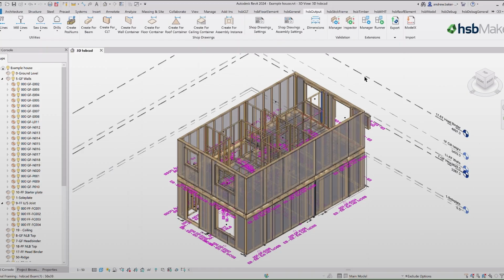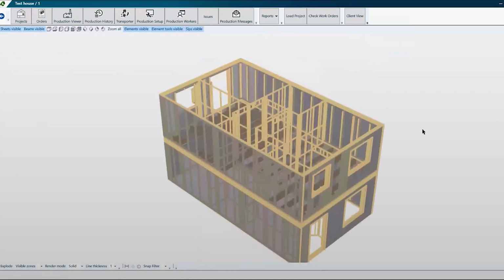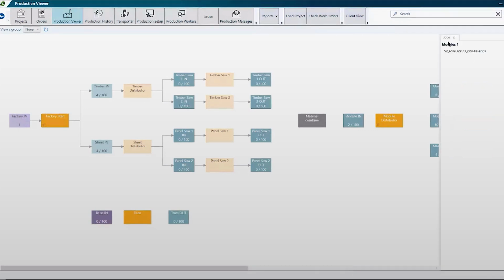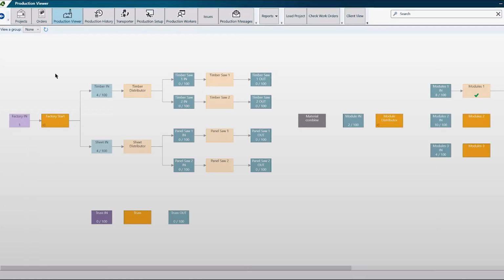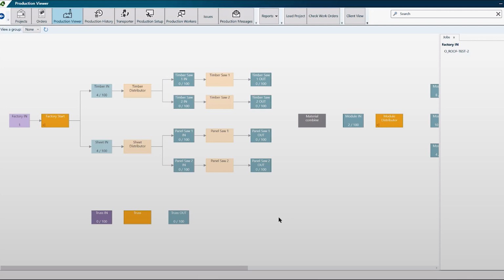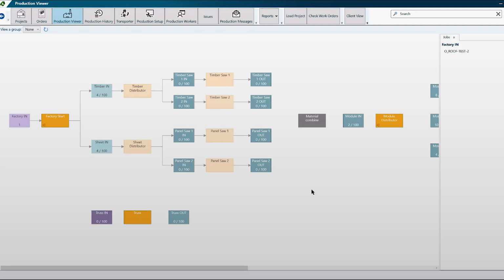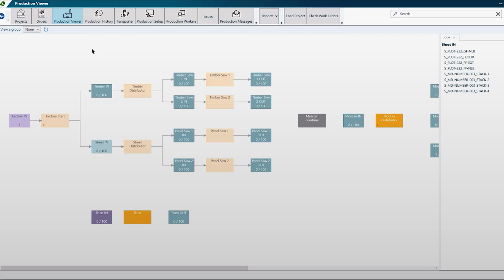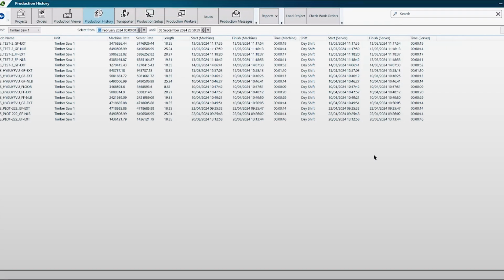hsbMake Demo: Benefits For Production Managers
Welcome back to the next edition of our hsbMake demo series! Next up, Andrew Baker-Kean will walk you through hsbMake's benefits from a production manager point of view. This includes eliminating 100% of the paper costs in your offsite factory, improving your designers' efficiency by more than 15% and overall increasing production rate.

hsbMake is our integrated Computer Aided Manufacturing (CAM) / Manufacturing Execution System (MES) solution for offsite timber construction delivering the right data, at the right time, in the right format, to the right workstation.